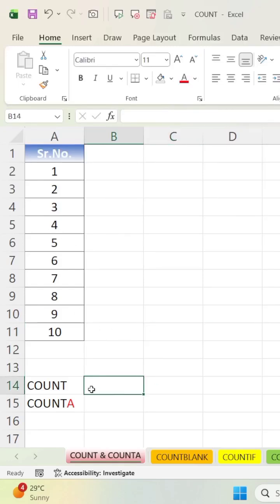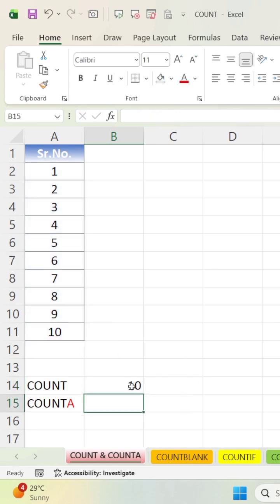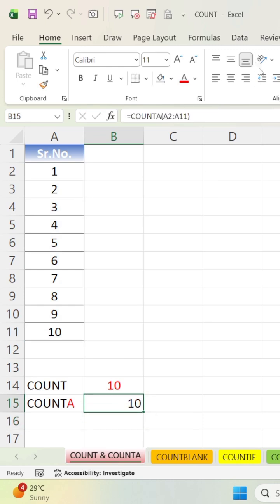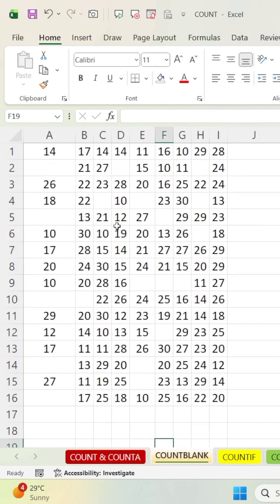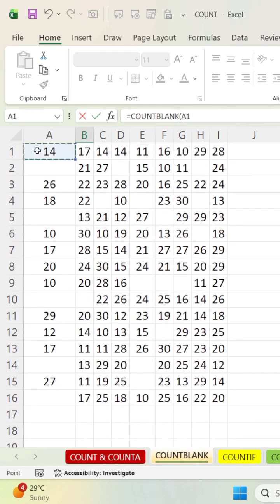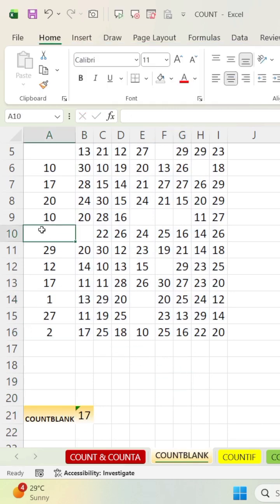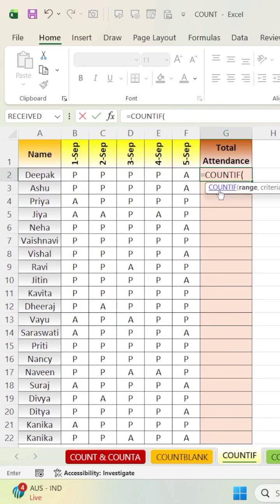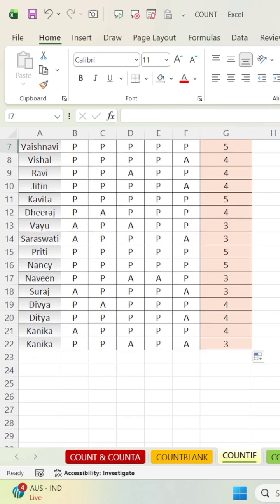How to use multiple Excel formula in sheet Tutorial#shorts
Keep it concise and front-load your main keywords.
Master the Excel Nested Formula trick! Learn how to combine multiple functions in one cell in under 60 seconds. Stop using helper columns and start nesting formulas to perform complex data analysis with IF, VLOOKUP, SUM, and more. Become an Excel pro instantly!

Excel Nested Formula
combine multiple functions in one cell
nesting formulas
data analysis
Excel pro
excel tutorial